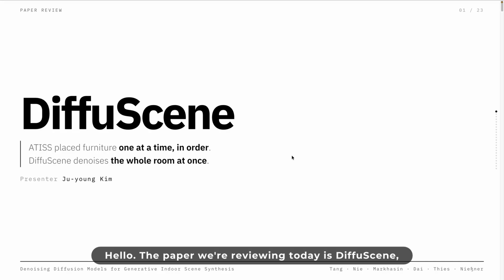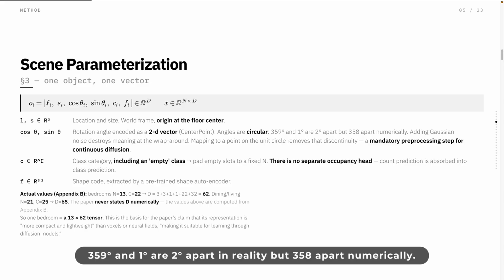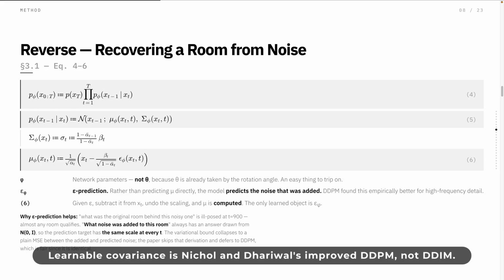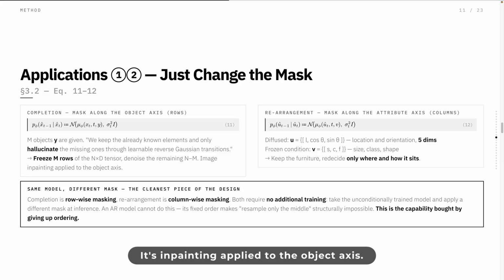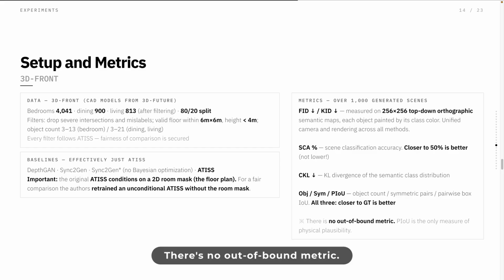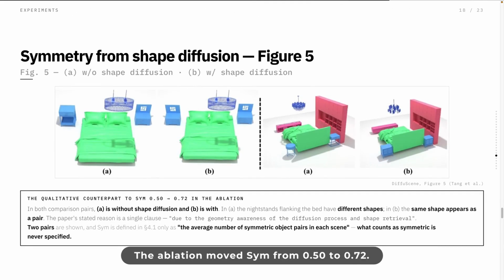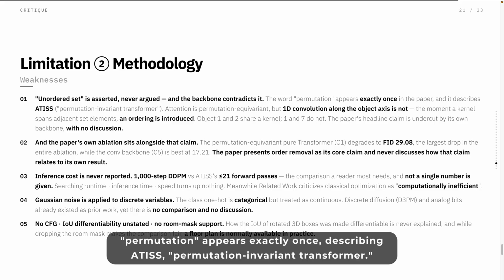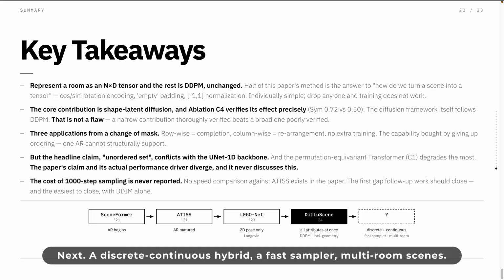[Paper Review] DiffuScene: Denoising Diffusion Models for Generative Indoor Scene Synthesis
DiffuScene reframes indoor scene synthesis as an unordered set of objects denoised all at once by a diffusion model, structurally eliminating the order-dependence and error accumulation that plagued the autoregressive state of the art, ATISS. Its key contribution is jointly diffusing each object's shape code alongside its position, size, and class, which lets the model place matching furniture symmetrically and raises the symmetry metric from 0.50 to 0.72. Because it is trained unconditionally, the same model performs scene completion, re-arrangement, and text-conditioned generation with no extra training—just a change of mask, though the paper's "unordered set" claim sits uneasily with its UNet-1D backbone and it never reports inference cost.

Paper: DiffuScene: Denoising Diffusion Models for Generative Indoor Scene Synthesis

We are actively looking for research colabs🙌